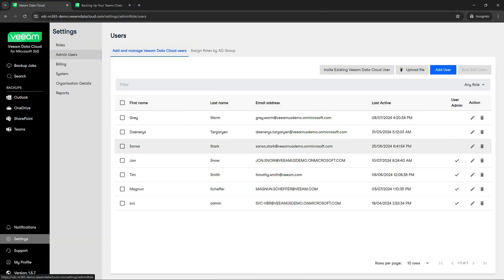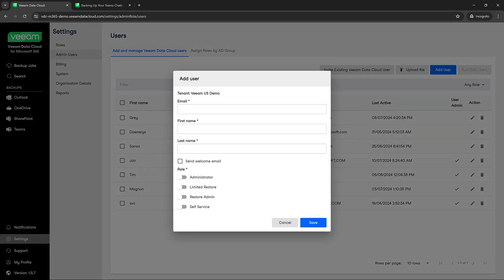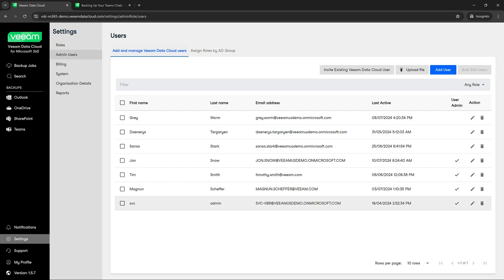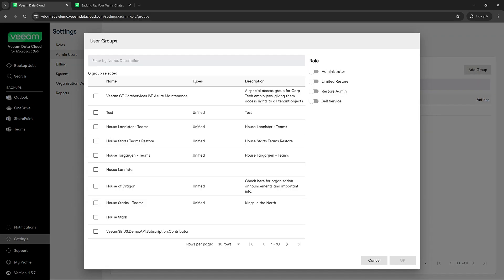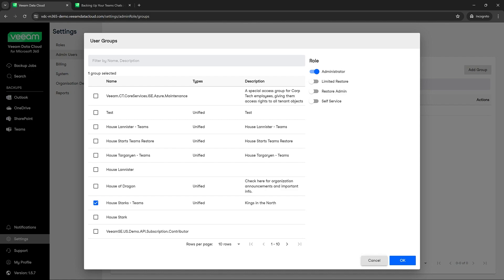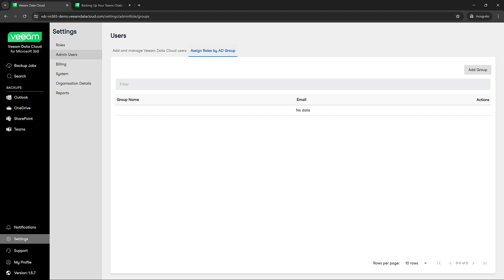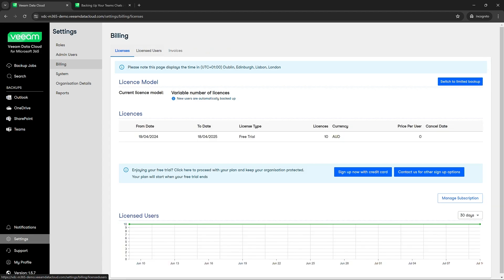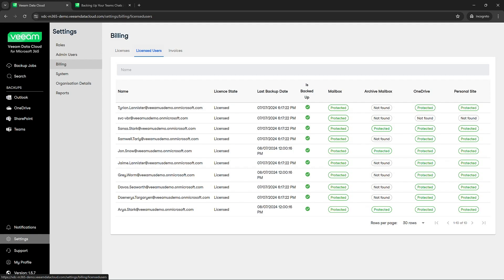Veeam Data Cloud for Microsoft 365: Admin Users & Billing Setup Guide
Navigate the Admin Users and Billing sections of the Settings tab in Veeam Data Cloud for Microsoft 365. This tutorial provides a comprehensive walkthrough on how to add and manage admin users, assign roles, and understand the billing interface for licensed users.

What You’ll Learn:

Adding Admin Users: Step-by-step instructions on adding users and assigning roles.
Role Assignment: How to assign roles by group using Active Directory.
Billing Overview: Key insights into managing licensed users and tracking backup activities.